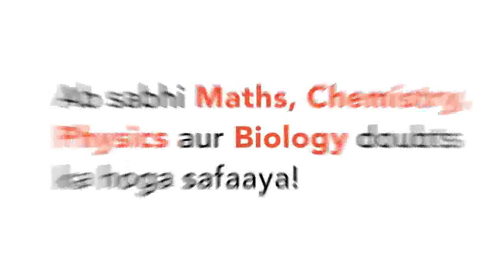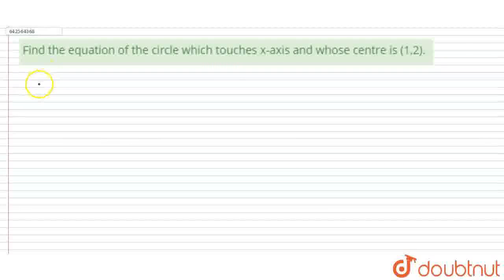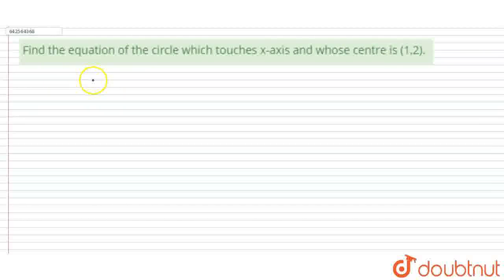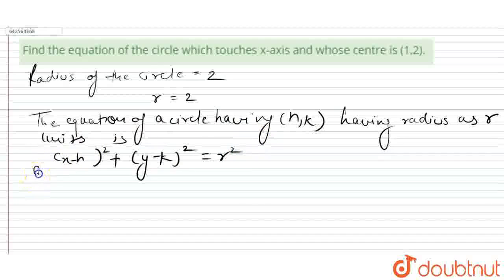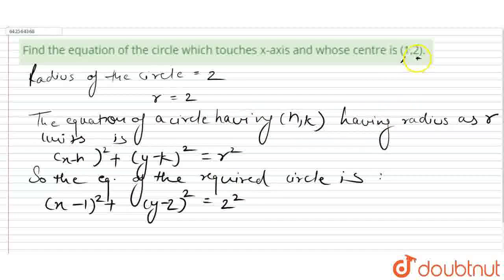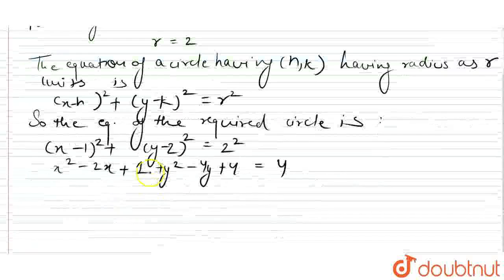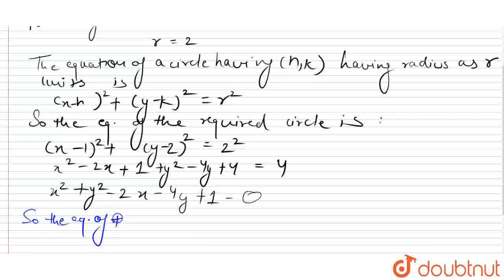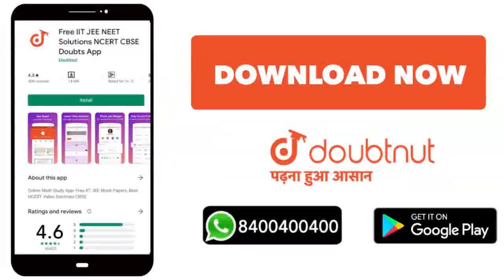Find the equation of the circle which touches x-axis and whose centre is (1,2). | CLASS 11 | THE...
Find the equation of the circle which touches x-axis and whose centre is (1,2).
Class: 11
Subject: MATHS
Chapter: THE CIRCLE
Board:CBSE

👉 Have Any Query? Ask Us.